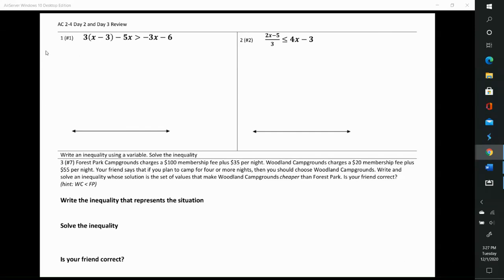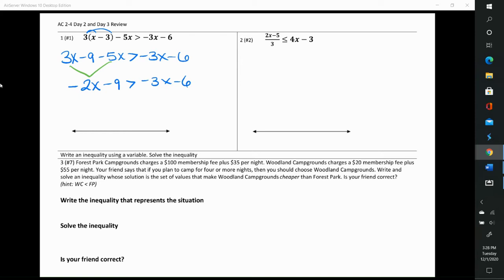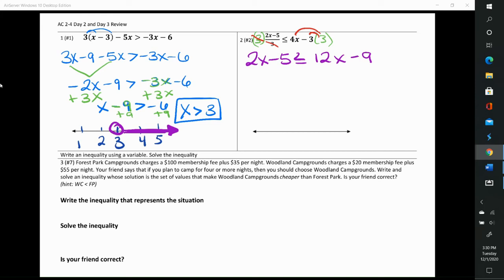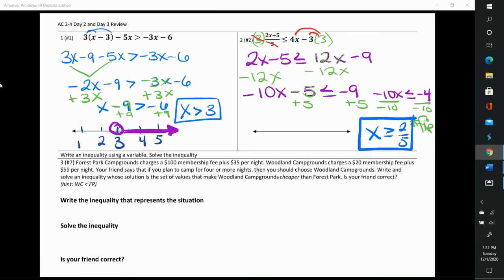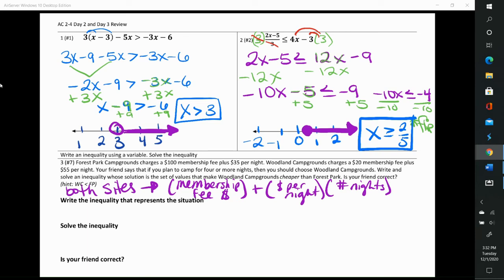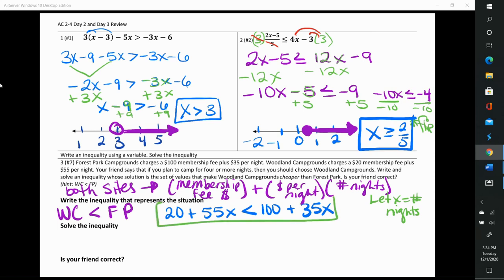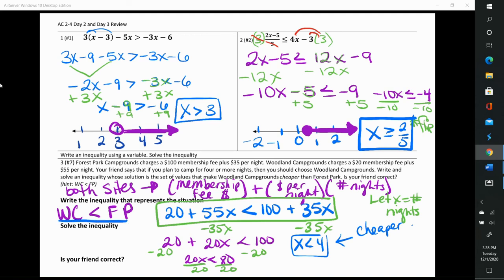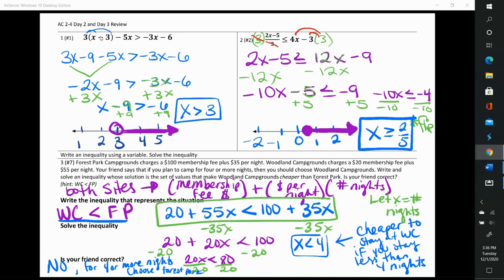2-4 Day 2 & Day 3 Review Jamboard Practice VIDEO